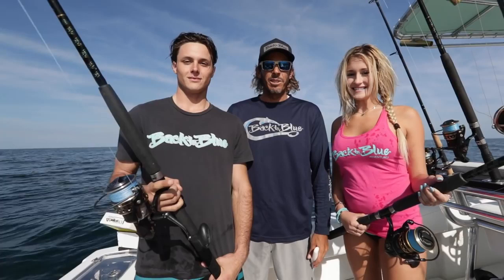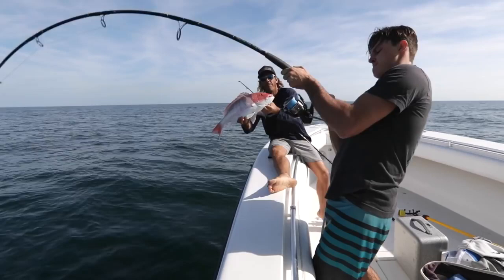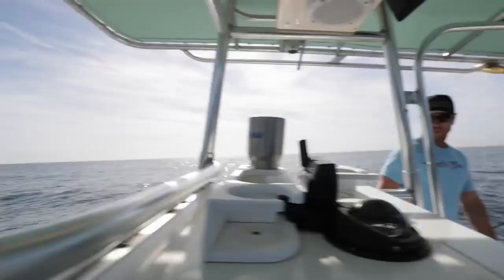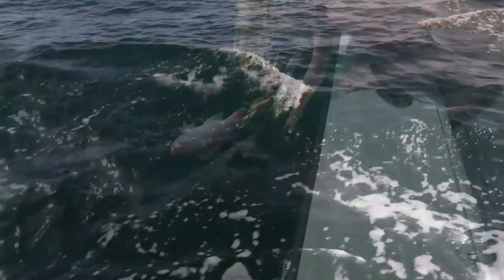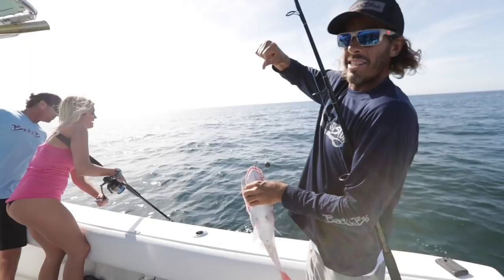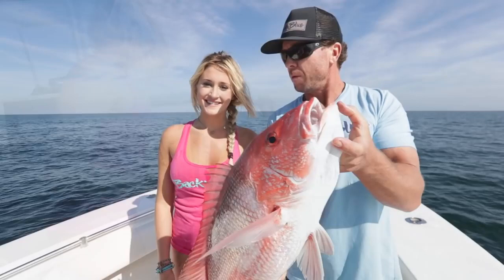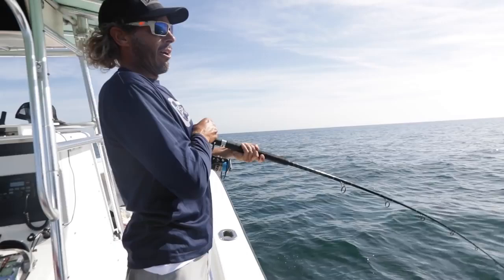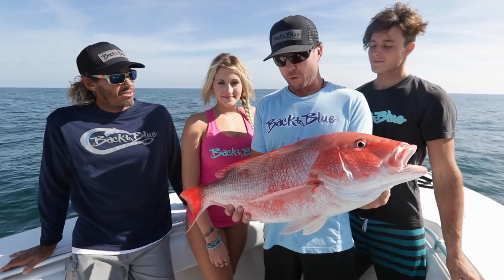BIKINI Girl Fishing For Snapper Off The East Coast Of Florida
TRYING TO GET A NEW CHANNEL OFF THE GROUND!